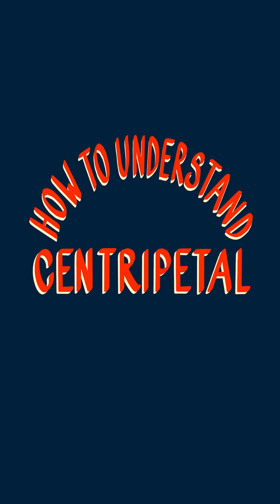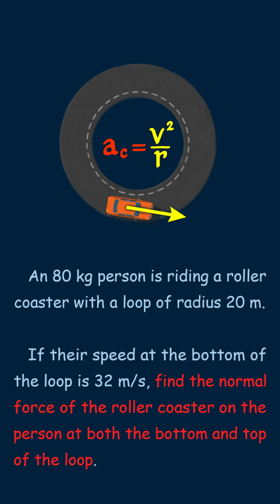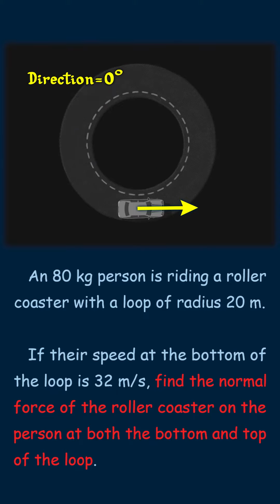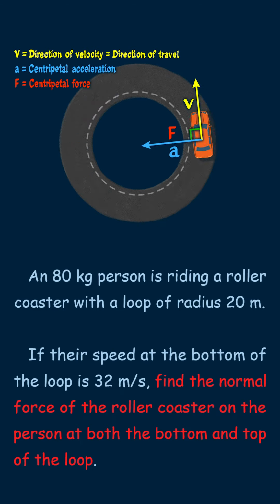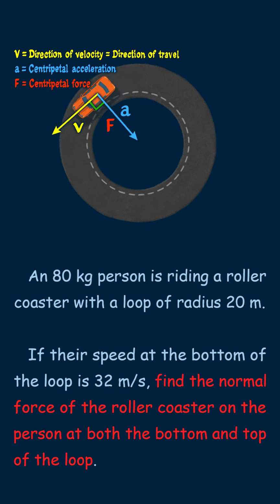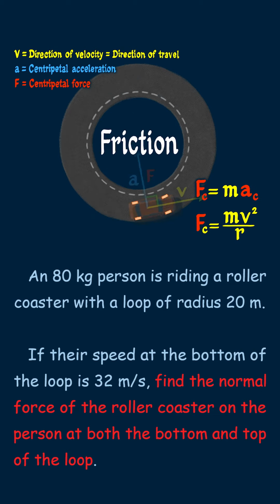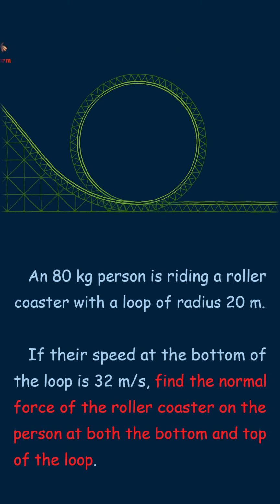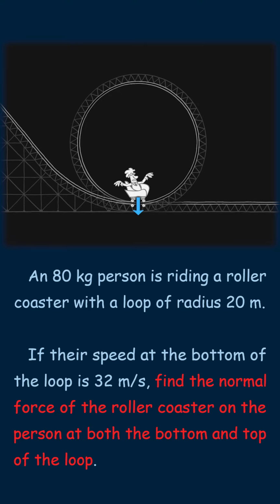Centripetal Acceleration and Circular Motion Pt. 2!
Learn how to solve physics problems that include using the conservation of energy principles. Get tips and tricks to make these challenging physics problems easy as @kuduedu  walks you through a step by step guide to solve the most common problem types. Look out for more in our series of problem solving to help you with college physics, AP physics and high school courses